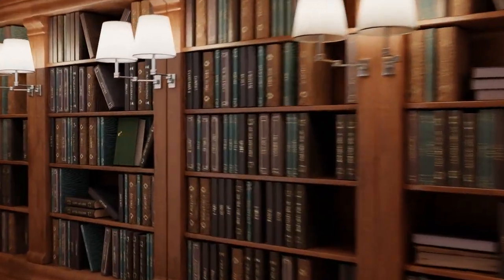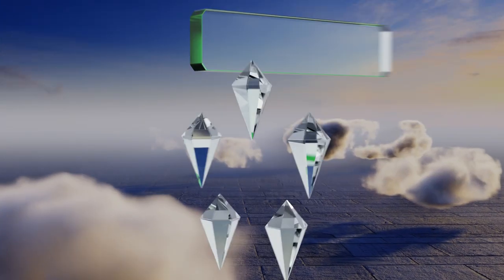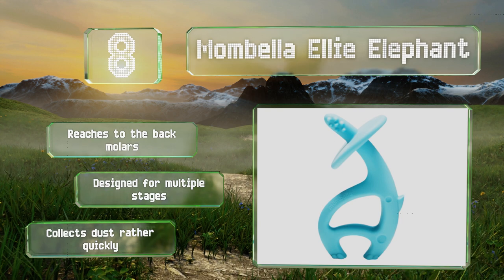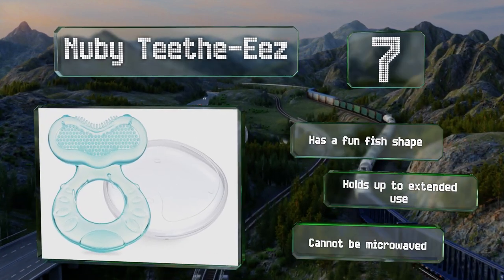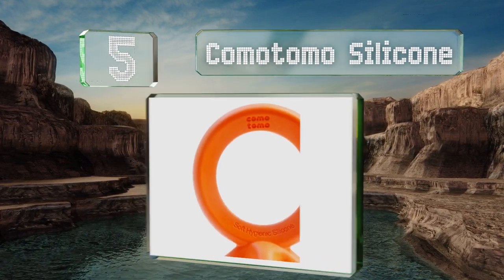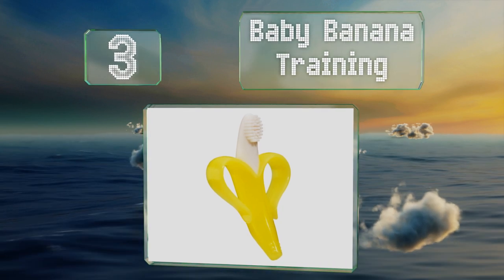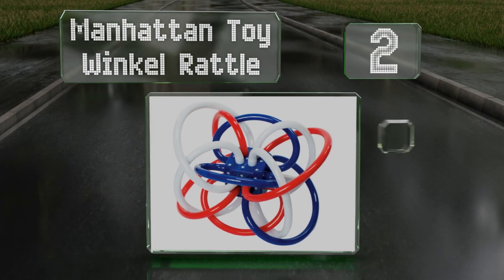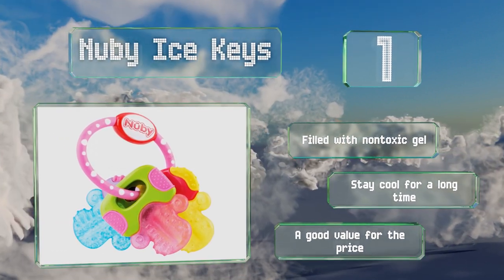10 Best Baby Teething Toys 2020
Our complete review, including our selection for the year's best baby teething toy, is exclusively available on Ezvid Wiki.

Baby teething toys included in this wiki include the infantino good bites, green toys twist, nuby ice keys, sophie la girafe so pure, comotomo silicone, nuby teethe-eez, baby banana training, bebe cookie massagers, manhattan toy winkel rattle, and mombella ellie elephant.